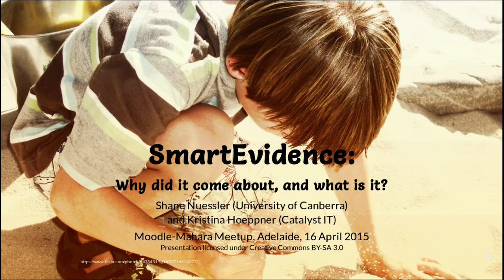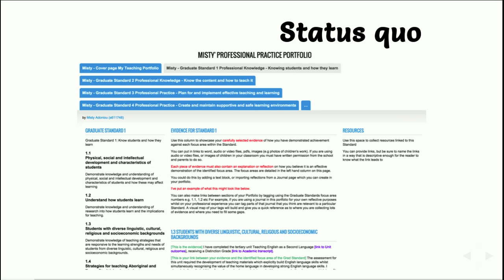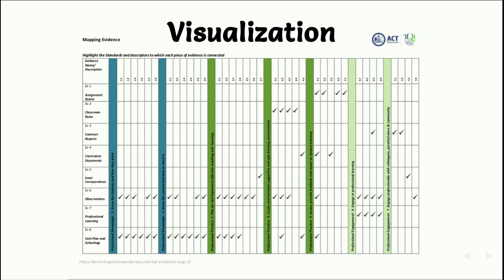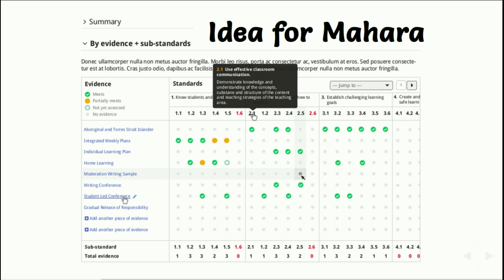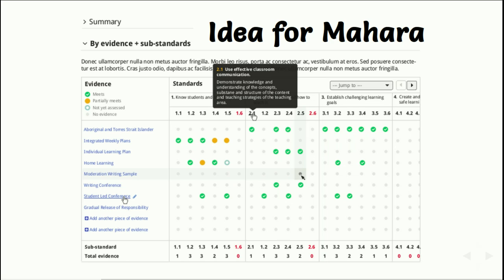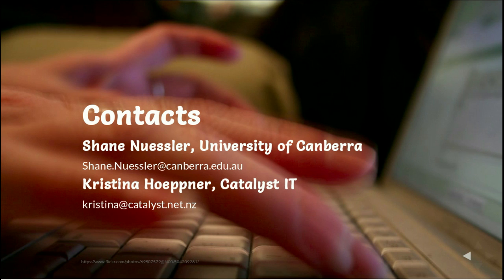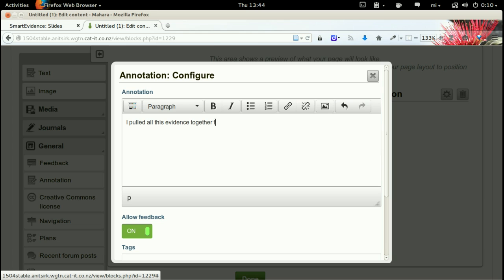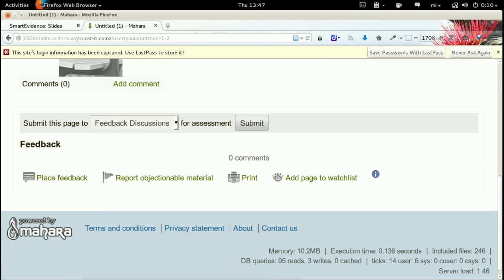SmartEvidence: Why did it come about, and what is it?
Presentation by Shane Nuessler (University of Canberra) and Kristina Hoeppner (Catalyst IT) at the Moodle-Mahara Meetup in Adelaide on 16 April 2015.